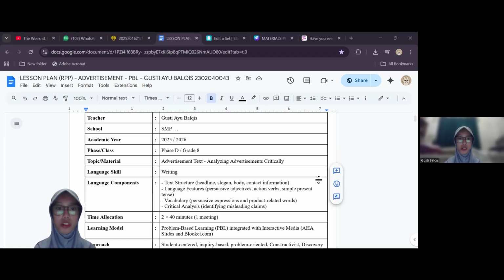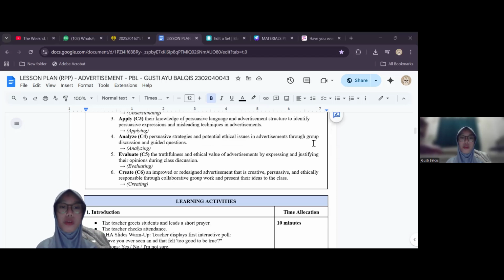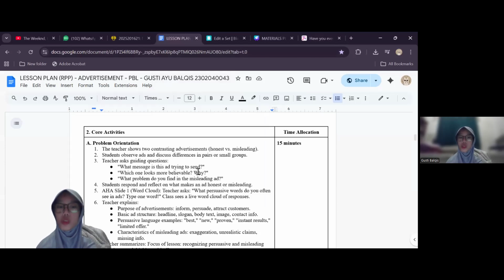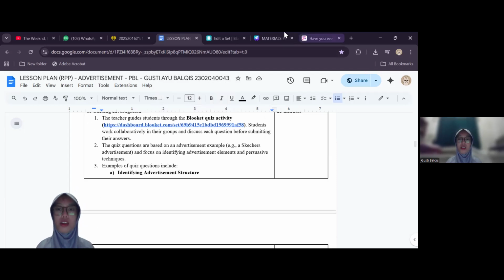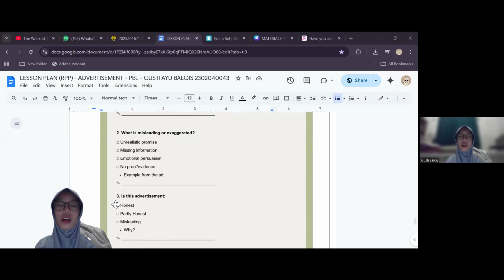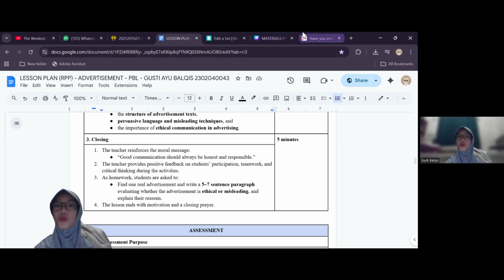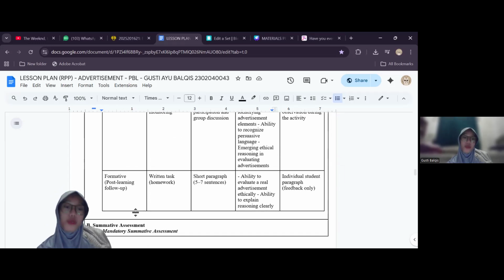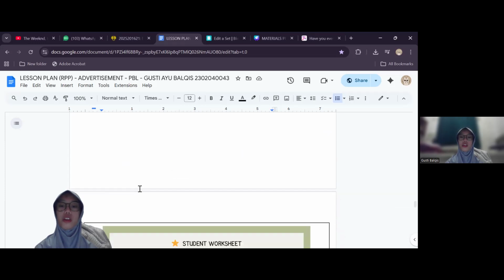Advertisement - Reading Advertisement Critically for 8th Grade Students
MIDTERM | ICT in Language Learning | Gusti Ayu Balqis (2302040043)